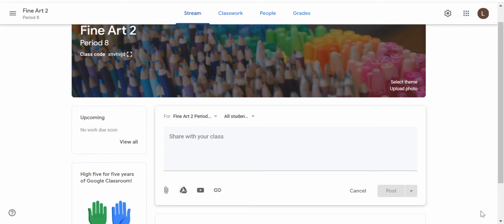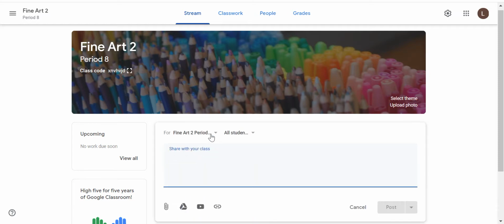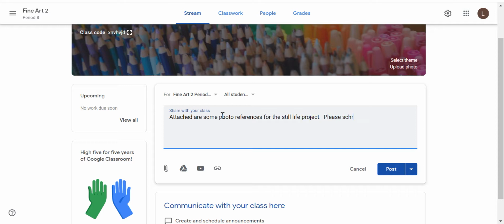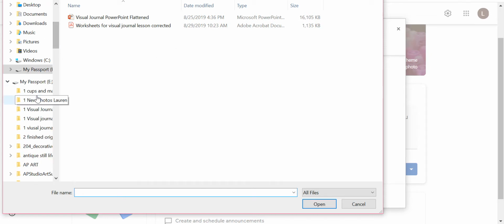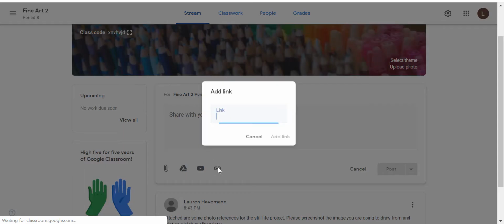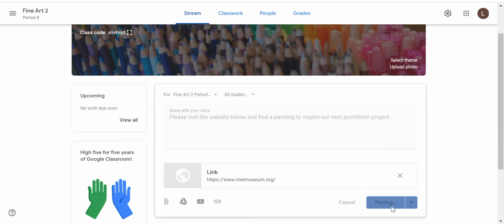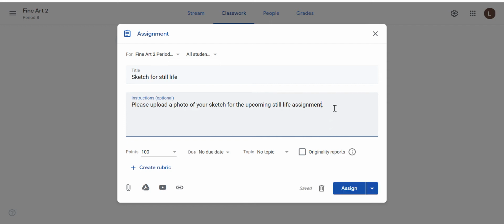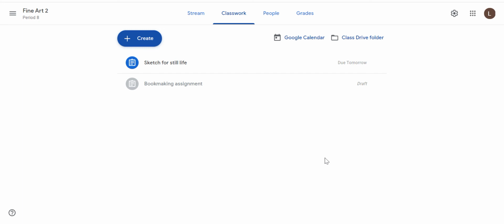Uploading Assignments and Resources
This video demonstrates how to upload resources to Google Classroom to share with your students.